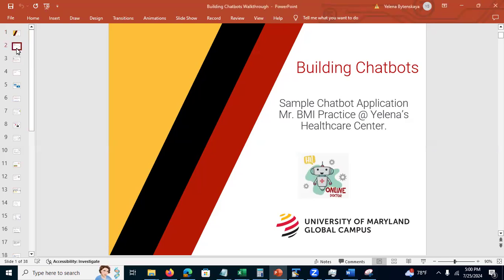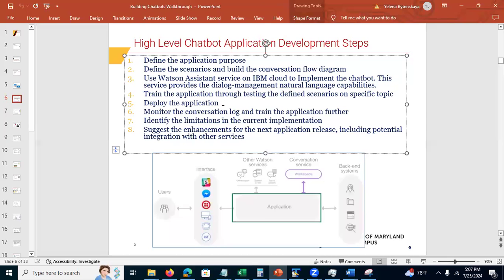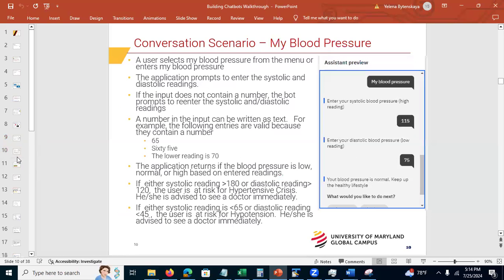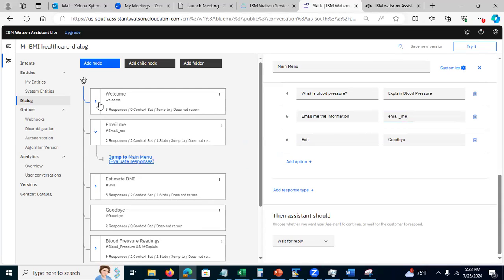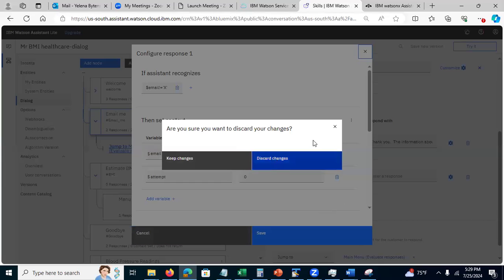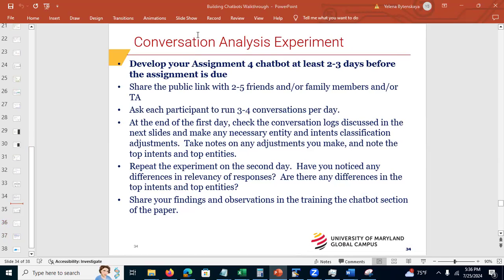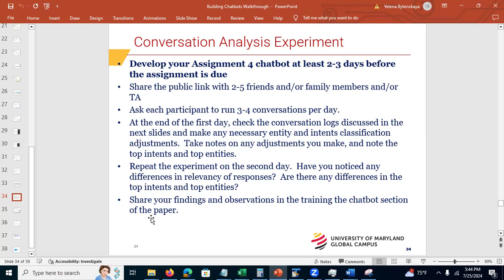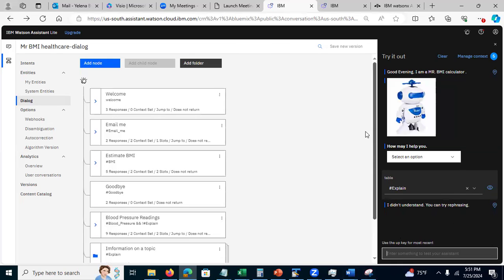Chatbots Implementation help session